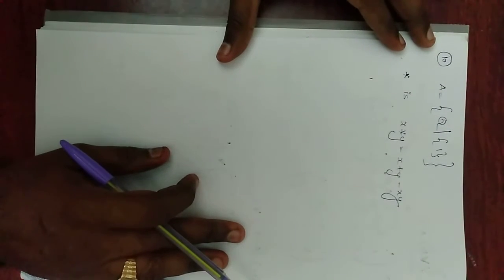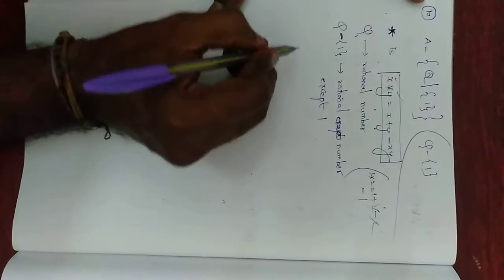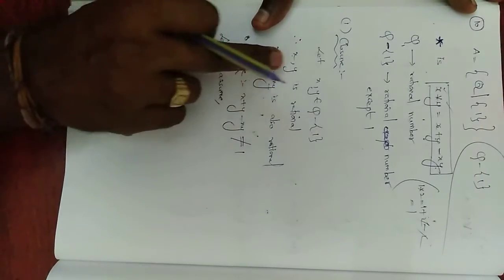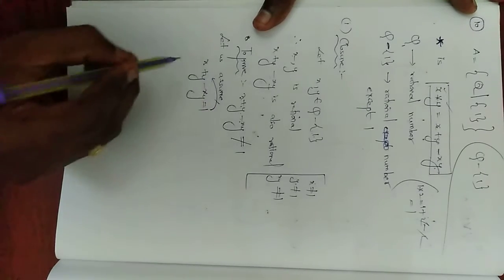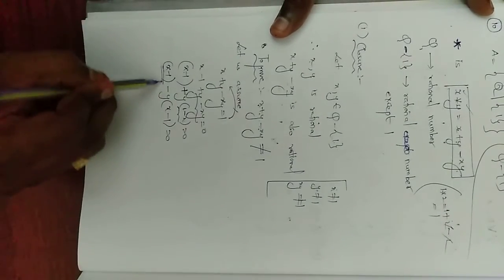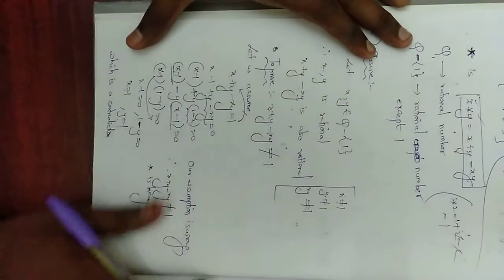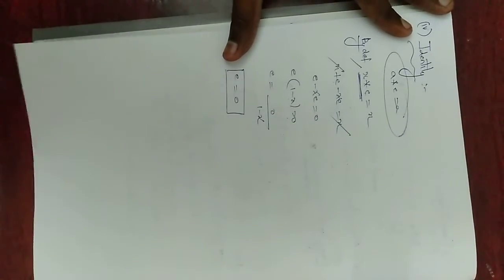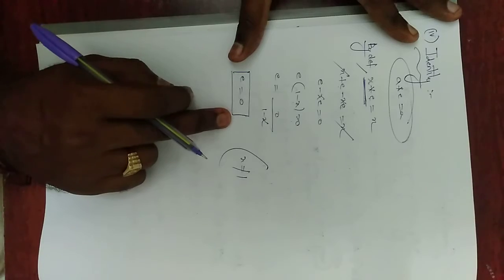Ex 12.1, 10 th sum, class 12